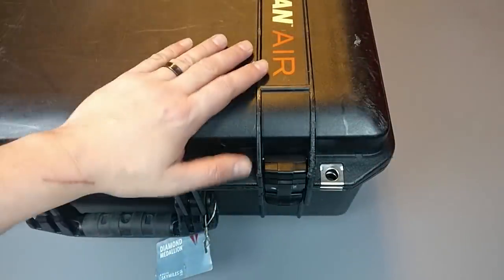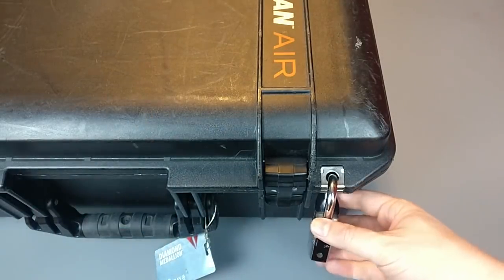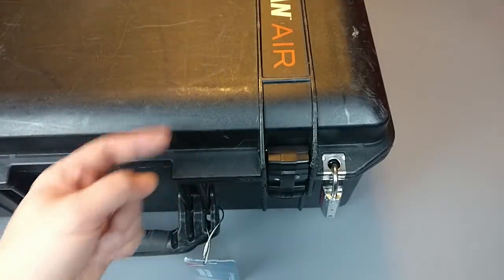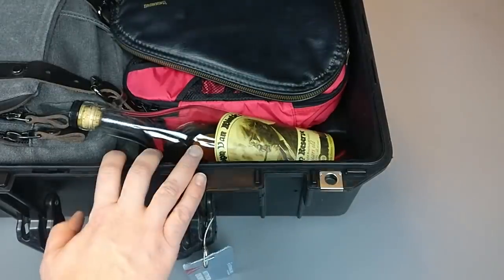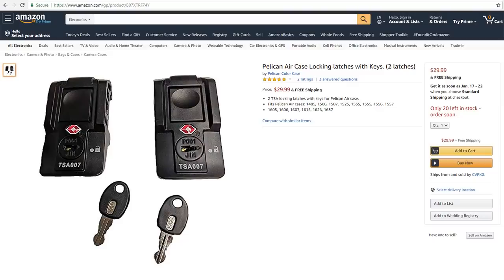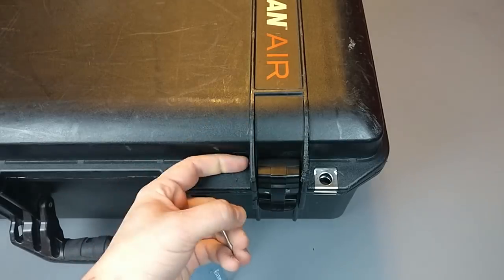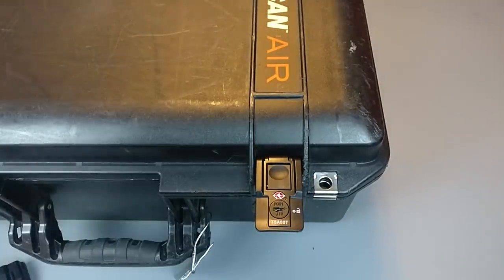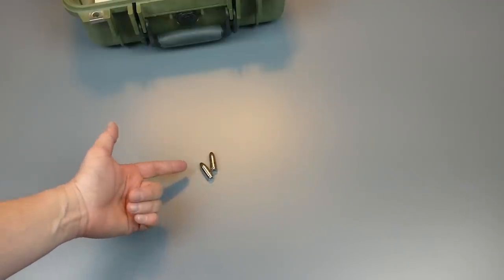New Locking Latches for Pelican Cases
Some of you who travel frequently or who transport and organize a lot of gear may have seen some new items supplier listings when you browse the Pelican Case pages.  In addition to the now-established Pelican Air case models like 1535 and 1615, you may have seen related listings with the TRVL suffix after the model number.  What's up with that?

It turns out, Pelican is now offering some of their Air series cases with lockable latches.  These latches operate with both a user key (the P001 luggage key, which is not all that secure or unique, mind you) and also the TSA007 key.  If you're a frequent traveler and don't want to stick a gun in your luggage all the time in order to use high security locks... maybe you're interested in Pelican cases whose latches can lock?

The thing is... Pelican is selling these new TRVL series cases at what appears to be an *exorbitant* mark-up.  Fortunately, it is possible to purchase these new latches by themselves from 3rd parties.  This is a video where I showcase the various ways to lock one's luggage and then I swap out a latch on one of my Pelican cases, installing these new TSA compatible locks.

...they appeared to sell out rapidly upon the upload of this video, but they are back in stock at this time.

NOTE: The winner of the PRIZE has been chosen.  the winner is Jordan K. I have replied to them below and we'll hopefully connect soon.  Nice work, everybody!